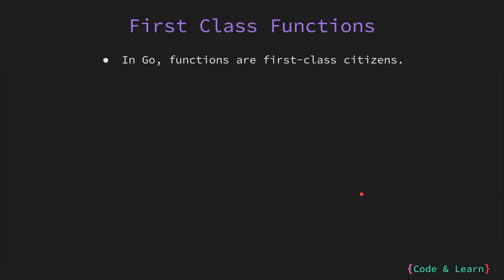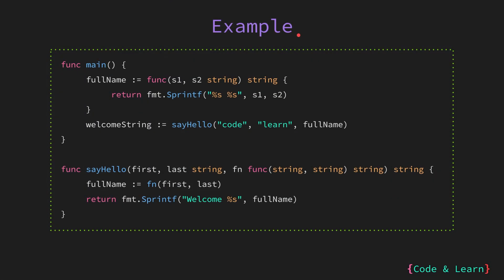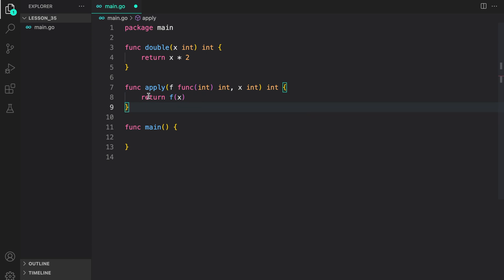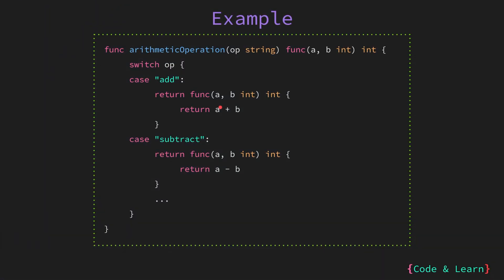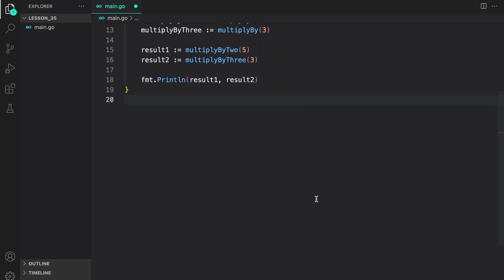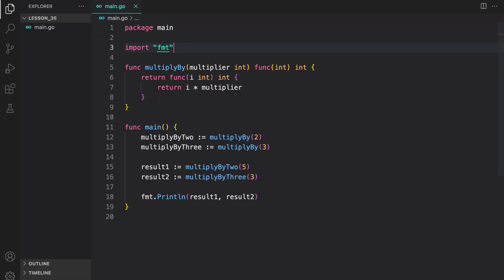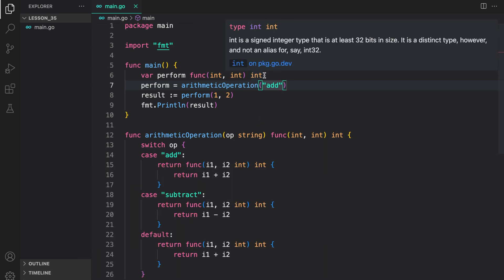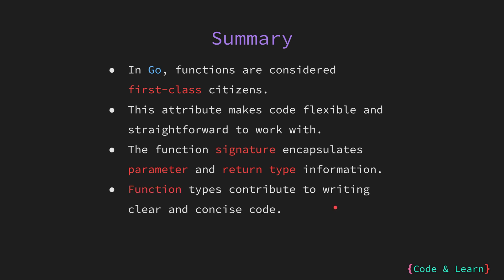Understanding First-Class Functions in Go with Code Examples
Hello Everyone! Welcome to lesson 35 of our GoLang course. In this lesson, we will learn how functions are treated as first-class citizens in Go.